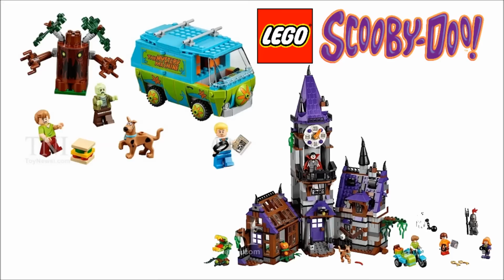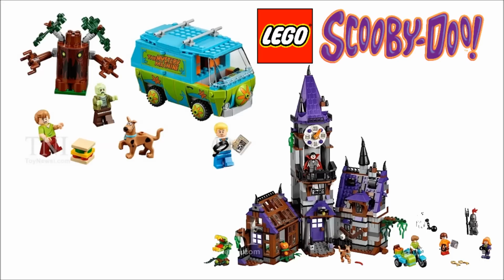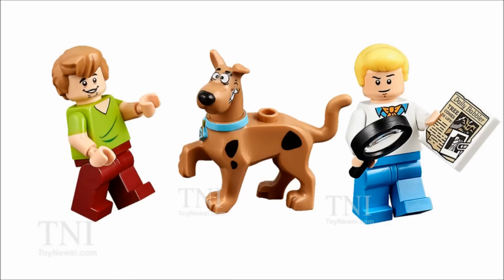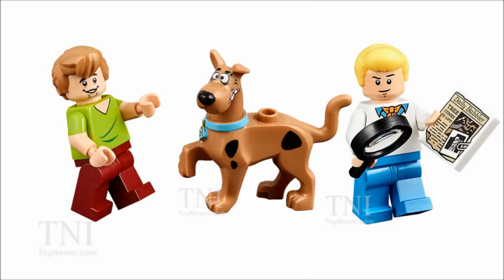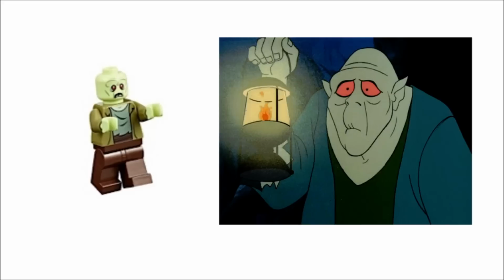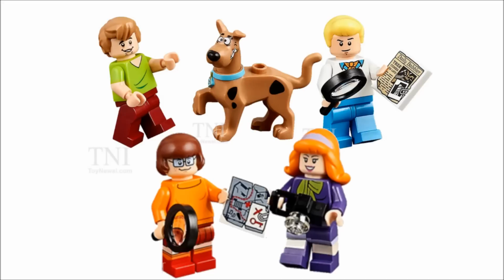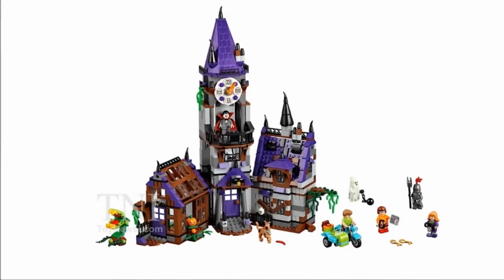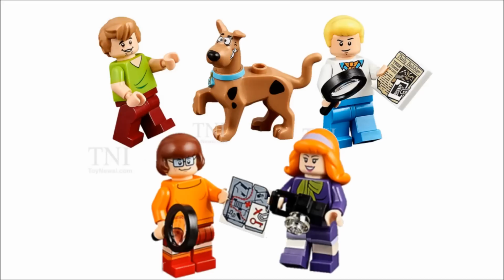LEGO Scooby Doo - My Thoughts!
LEGO Scooby Doo sets pictures have been revealed today! Er, well, two of them. So I thought it would be a good idea to do a thoughts video expressing what I think of the idea of the theme, and the two sets shown in this video- LEGO Scooby Doo The Mystery Machine, and LEGO Scooby Doo Mystery Mansion.